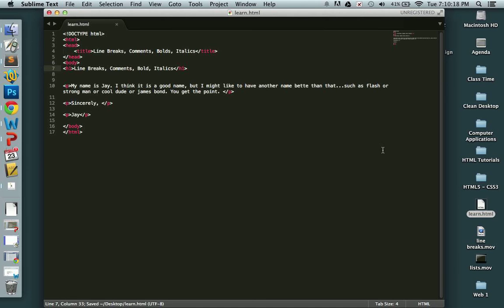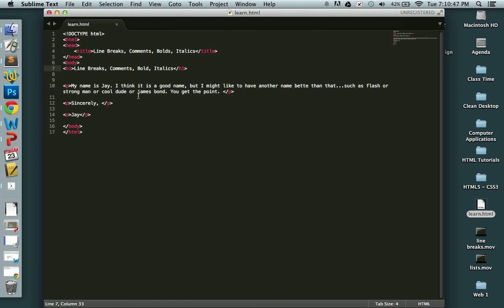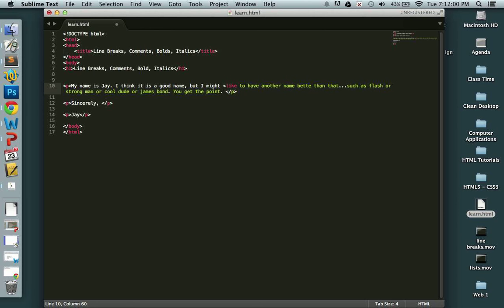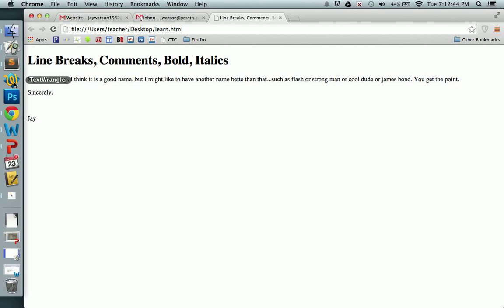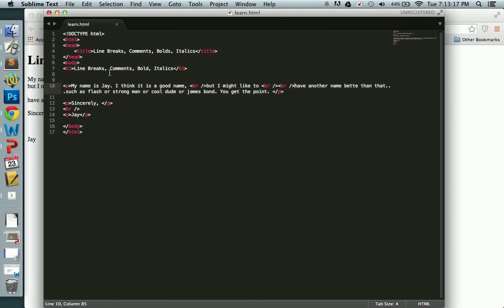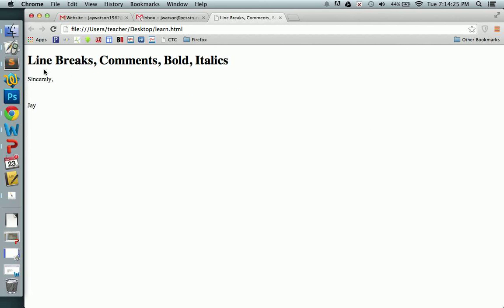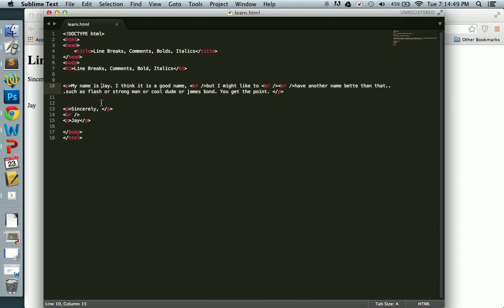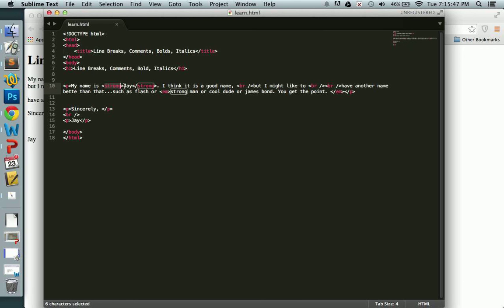03 HTML line breaks, comments, bold, italics